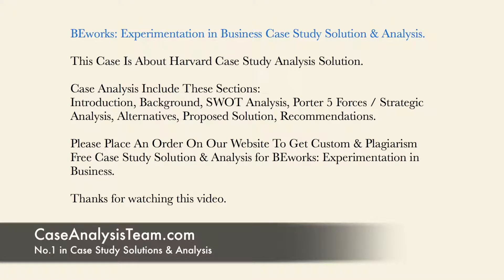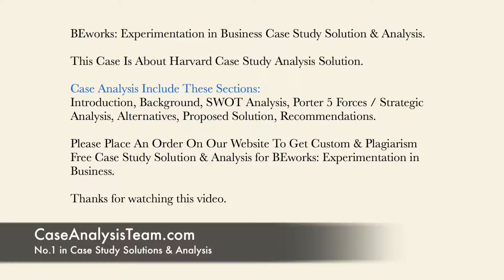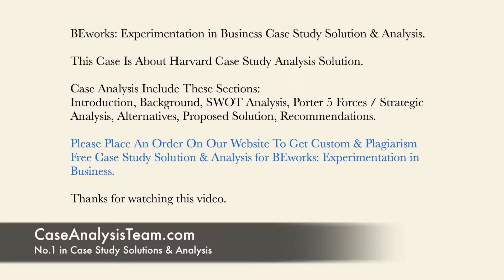BEworks Experimentation in Business Case Study Solution & Analysis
This Case Is About BEworks Experimentation in Business Case Study Solution and Analysis

Get Your Custom BEworks Experimentation in Business Case Solution at caseanalysisteam(at)gmail(dot)com